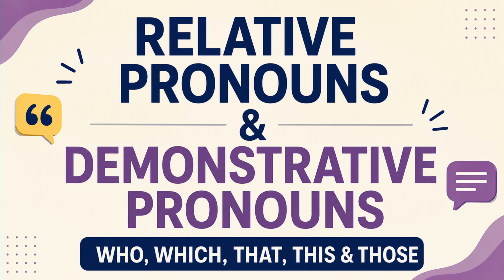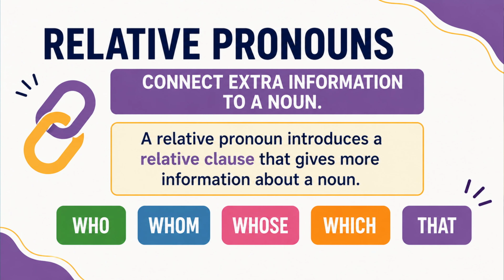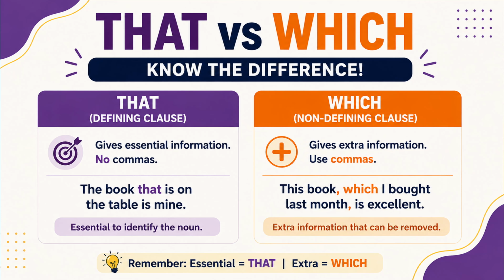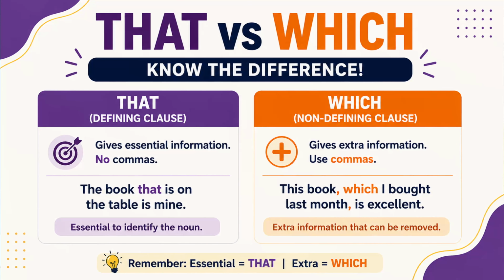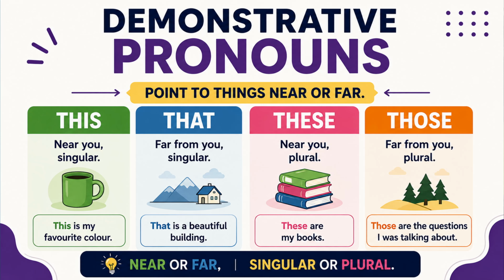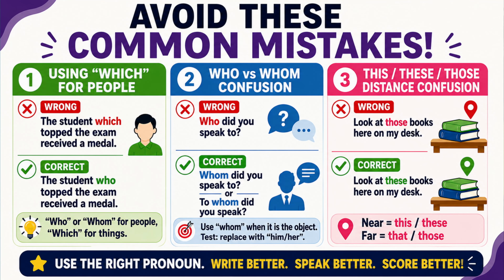Relative & Demonstrative Pronouns | Who, Which, That, This & Those | Literary Rides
Do you know when to write "the student who" versus "the student which"? Or when to say "these books" versus "those books"? These tiny words carry enormous grammatical weight — and getting them right can transform your English writing instantly.

In this video, you'll master two important categories of pronouns: relative pronouns (who, whom, whose, which, that) and demonstrative pronouns (this, that, these, those) — with crystal-clear rules, real examples, and practice questions to test yourself.

Swaranjali walks you through every relative pronoun with its exact rules and usage and explains demonstrative pronouns in the simplest, most memorable way.

🎯 What You'll Learn:
• What relative pronouns are and how they connect information to nouns
• WHO vs WHOM — the difference and the "him/her test" to get it right every time
• WHOSE — showing possession for people and things
• WHICH vs THAT — the defining vs non-defining clause distinction (essential for academic writing and UGC NET)
• The four demonstrative pronouns — THIS, THAT, THESE, THOSE — with the near/far and singular/plural rule
• Demonstrative pronoun vs demonstrative adjective — same word, two different functions
• Three common mistakes Indians make with these pronouns and how to avoid them
• 4 practice questions with detailed answers and explanations

✅ Perfect for:
Students preparing for UGC NET / SET English | Class 9–12 Grammar | BA / MA English students | English language learners | Competitive exam aspirants | Anyone who wants to write precise, confident English

💡 Support Literary Rides:
Your support helps us keep creating free, high-quality content for learners everywhere.

Nothing difficult. Nothing missing. Just clear, complete learning.

Dr. Vishwanath Bite — Associate Professor of English (20+ years), author of 12+ books, Editor-in-Chief of two international peer-reviewed journals (The Criterion & Galaxy IMRJ), and host of the Literary Rides podcast (100+ episodes, 55+ countries). Literary education with real exam value: the text taught deeply, then how the exams actually use it.

📖 MY RECENTLY PUBLISHED BOOKS
NEP Students Guide for English Literature
NEP Students Guide for Understanding Drama
NEP Students Guide for Understanding Novel
NEP Students Guide for Understanding Poetry

📱 VOCABPRO — FREE VOCABULARY APP
Built for SSC, Banking, UPSC, CAT, Railways & UGC NET.